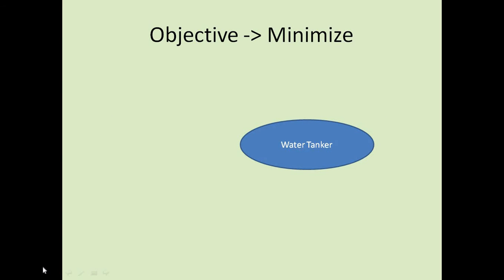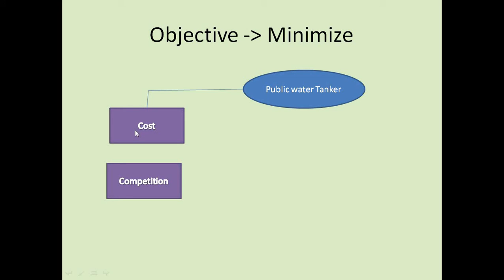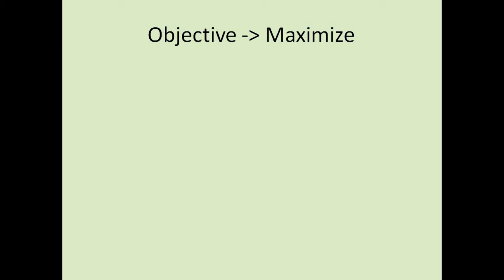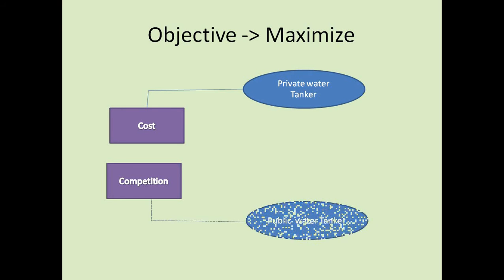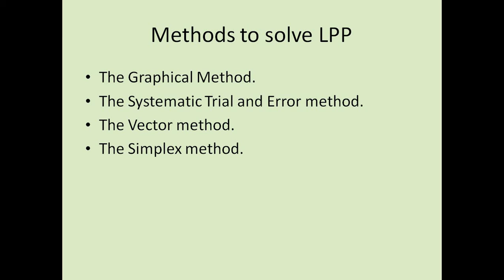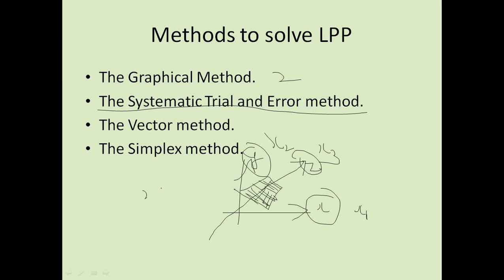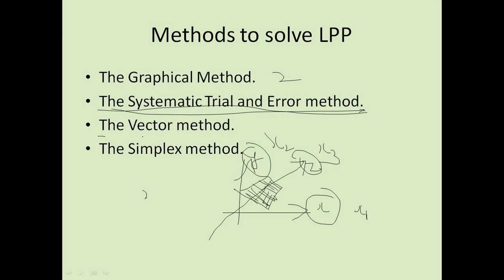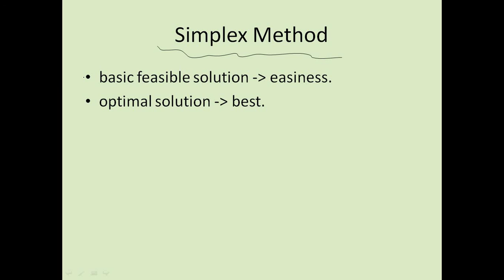Simplex Method part 1 - Overview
Hi everyone, this video just gives an overview about what simplex method is. Check on my the other video to dig in deeper about the problem.